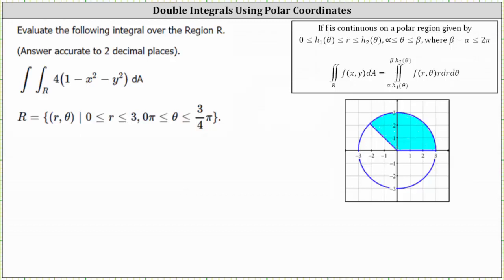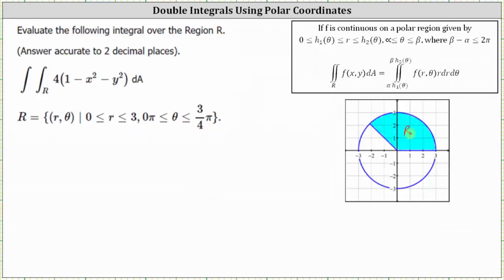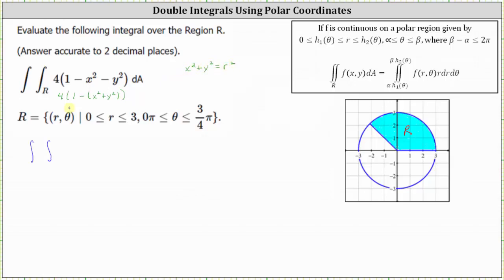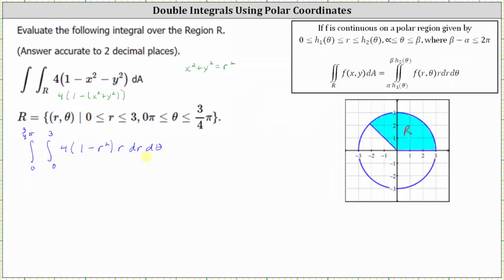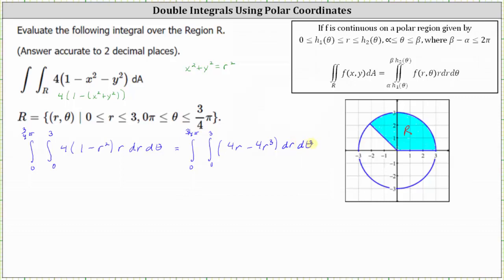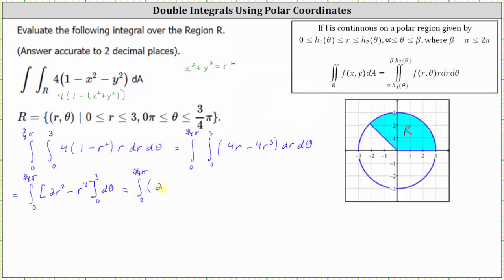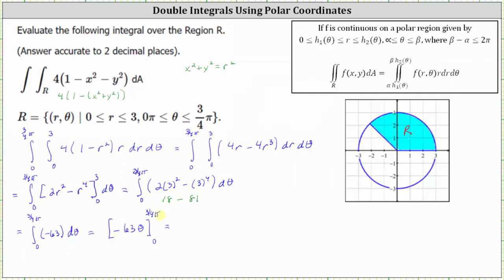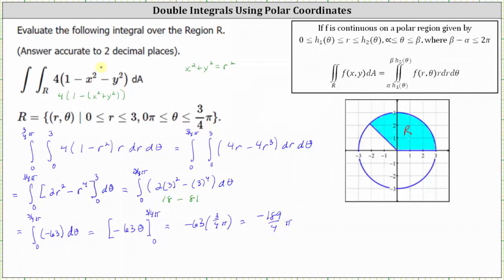Write a Double Integral Using Polar Coordinates and Evaluate (1)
This video explains how to write a double integral using polar coordinates and evaluate the double integral.